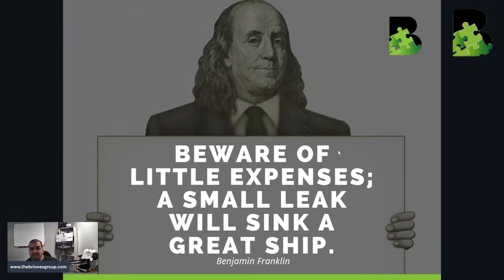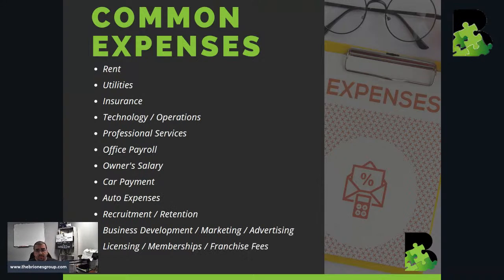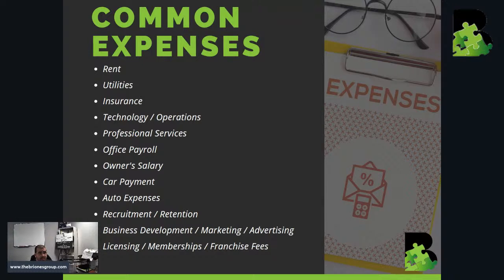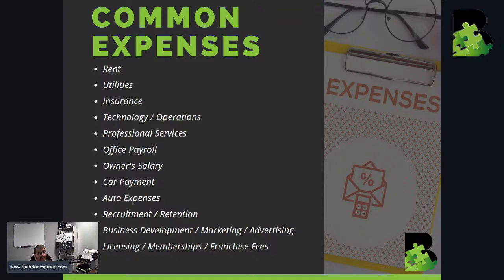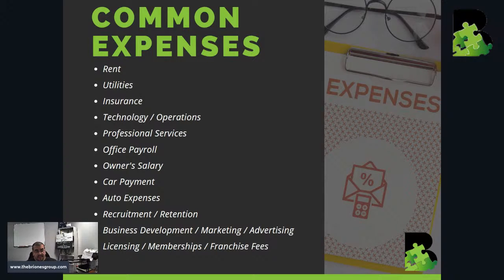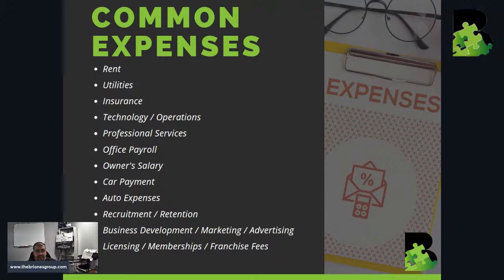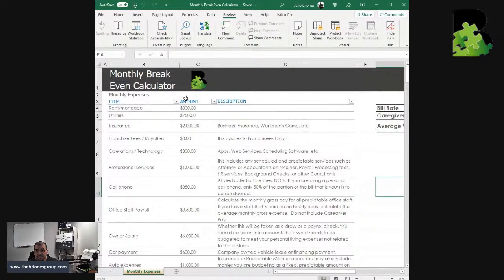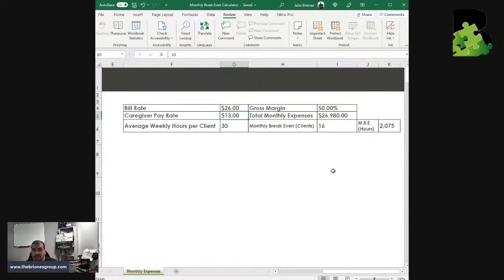Understanding Your Monthly Break Even in Private Home Care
One of the first milestones that any business needs to strive for is Monthly Break Even. Join us as we discuss what the typical expenses are and what that actually means in relation to the number of clients and you will need and how many billable hours those clients actually need to provide each month.